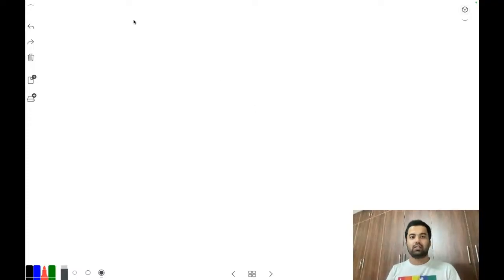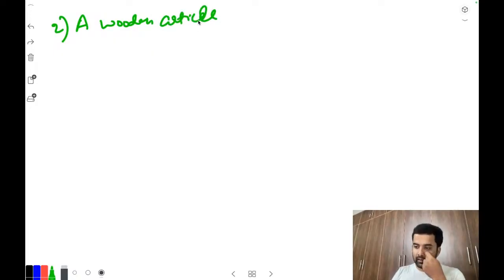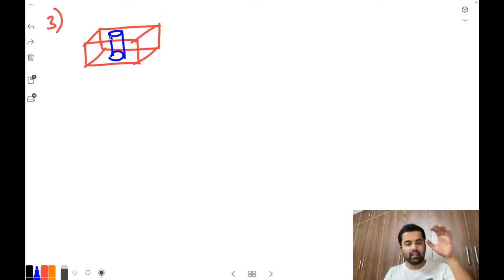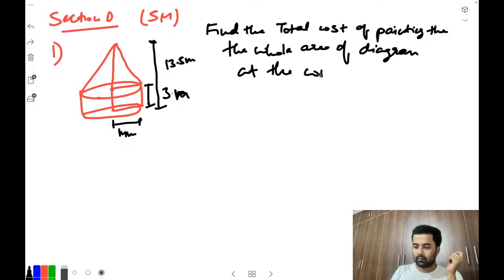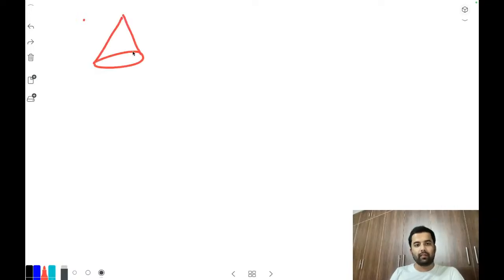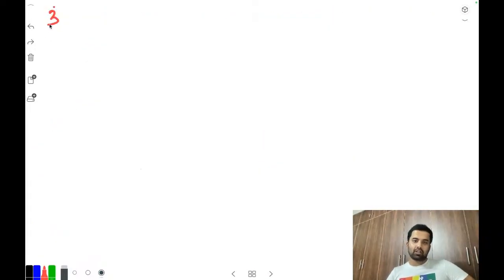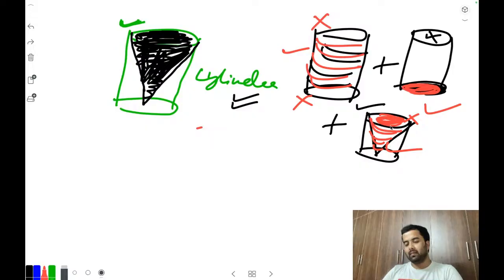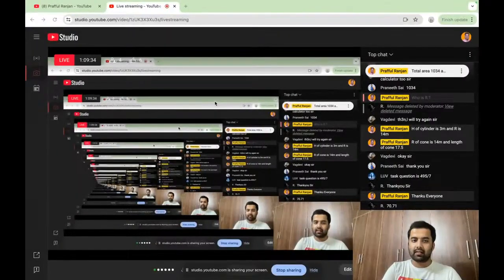Surface Area & Volume PYQs Discussion || Grade10th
📘 Class 10 Maths | Chapter 12 – Surface Area & Volume | PYQ Discussion | 2026–27 Board Exam

Welcome to Learnxt! In this video, we solve the most important Previous Year Questions (PYQs) from Chapter 12 – Surface Area & Volume for Class 10 Mathematics. This session is designed to help you strengthen your concepts, improve your problem-solving speed, and score maximum marks in your board exams.

🎯 In this video, you will learn:

Important Board PYQs from Surface Area & Volume
Step-by-step solutions with clear explanations
Short tricks and exam-oriented methods
Questions based on cylinders, cones, spheres, hemispheres, cubes, cuboids, and combinations of solids

📚 Perfect for:

Board Exam 2026–27 Preparation
Last-minute Revision
Practice for School Exams & Pre-Boards